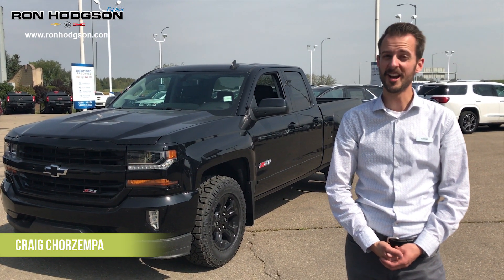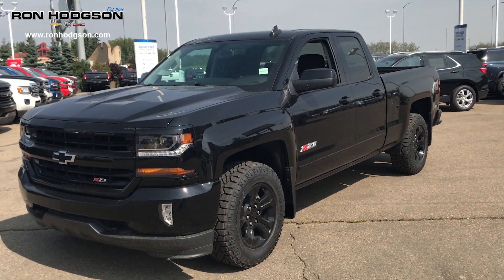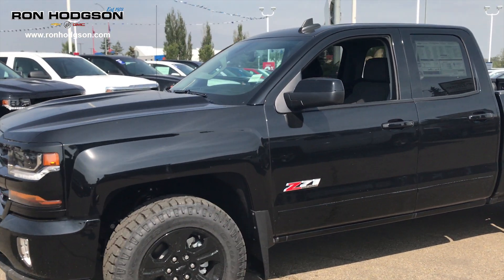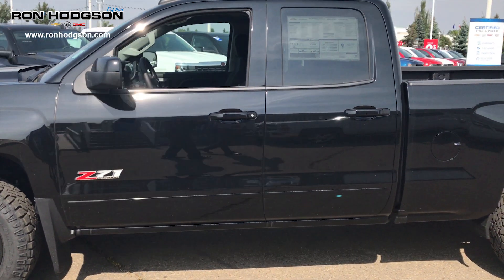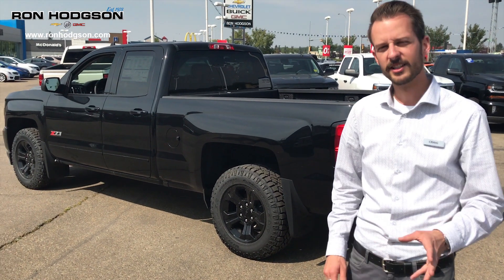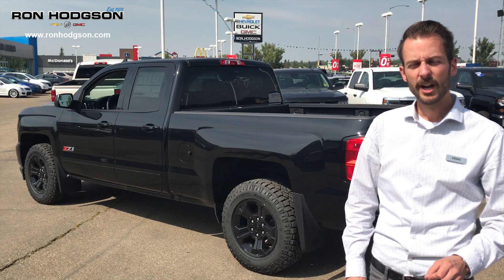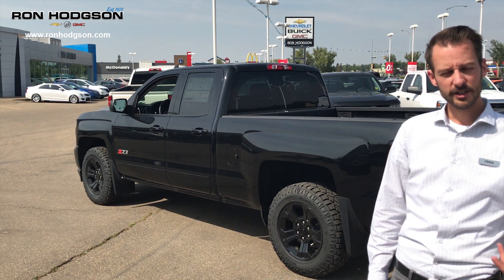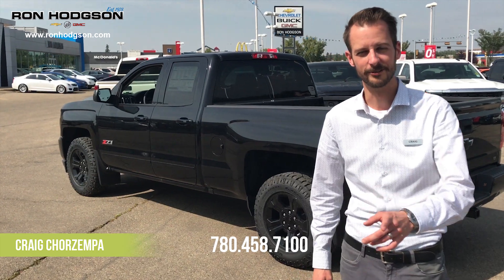2018 Chevrolet Silverado Midnight Edition at Ron Hodgson Chevrolet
Everything's better after dark.

MIDNIGHT
Take on the night in the Silverado and Silverado HD Midnight Editions. With the Z71 Off-Road Package, these dependable trucks perform as aggressively as they look. Bold Black accents command attention, and features like Goodyear Wrangler DuraTrac® off-road tires let you make your own rules.

Available on select Crew Cab and Double Cab models
Black 18" wheels
Black Chevy bowtie emblems
Black door handles and mirror caps
Goodyear Wrangler DuraTrac® off-road tires
Bigger, bolder Z71 badging